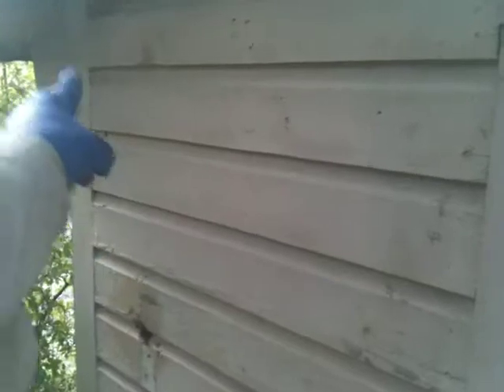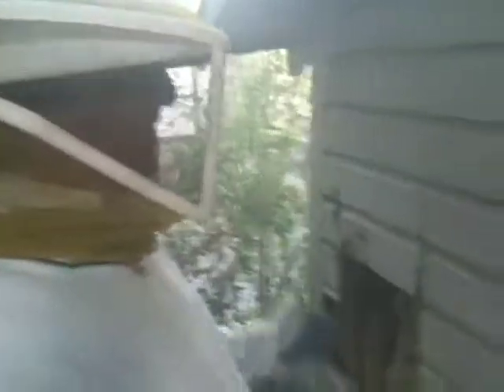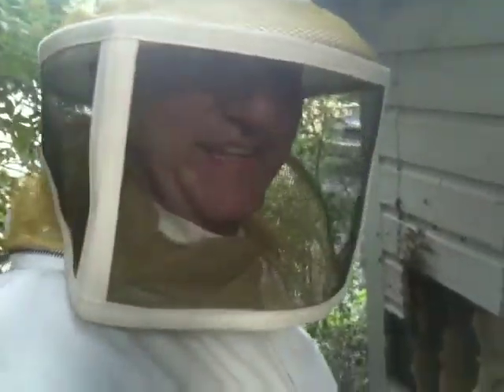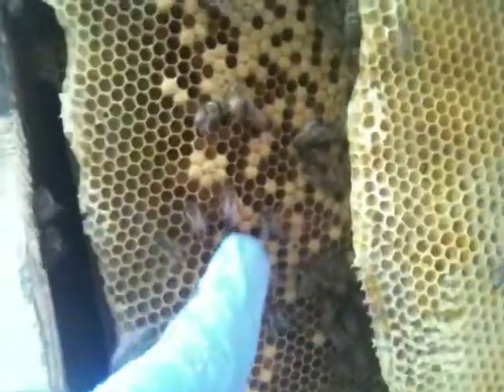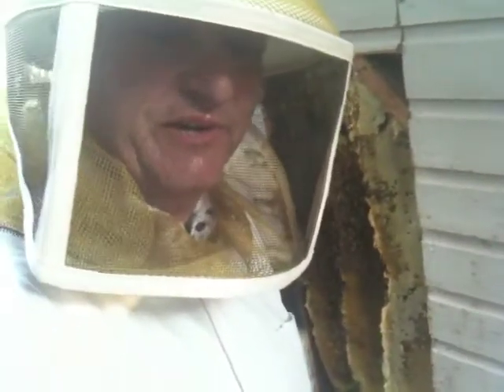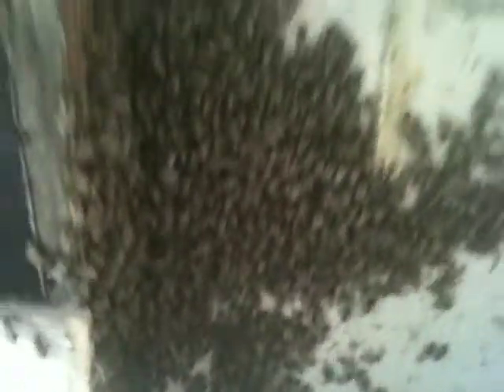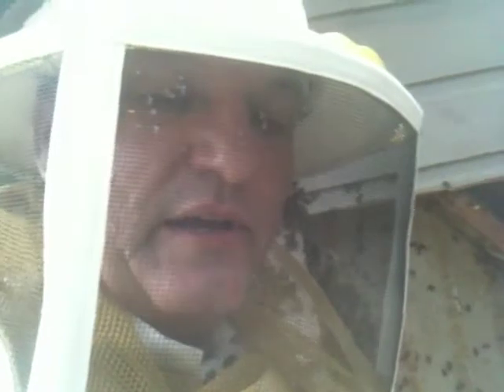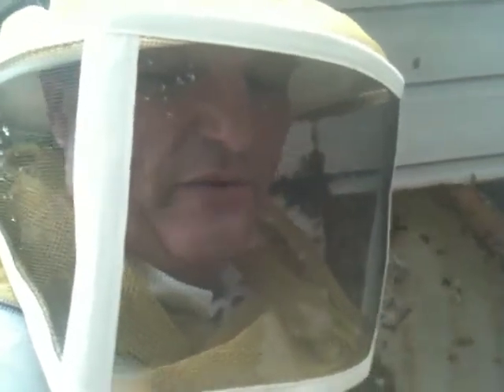Jacksonville Live Honey Bee Removal from a Church Wall- ALLFloridaBeeRemoval.com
Entomologist and beekeeper Richard Martyniak of and The Buzzkillers removes a colony of honey bees from a Jacksonville, Fla. shed wall.

further updates to follow